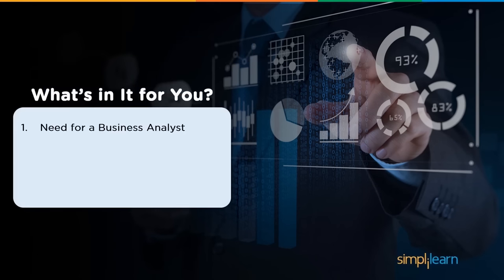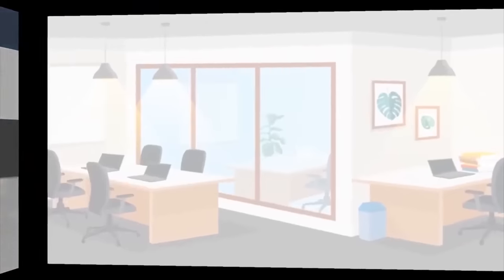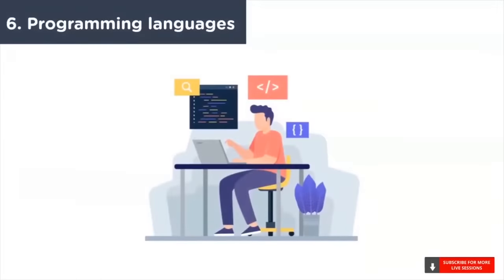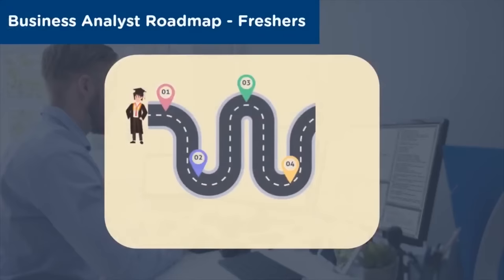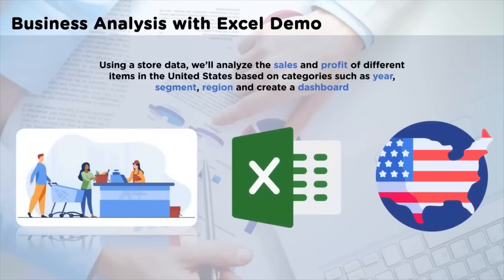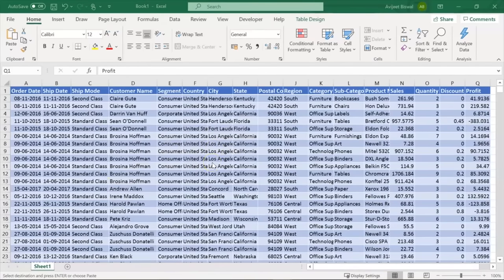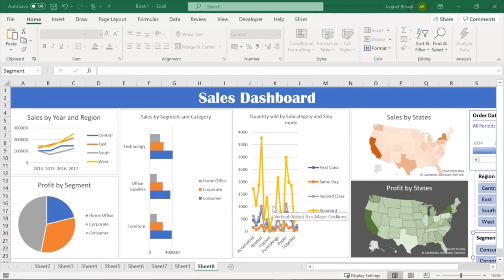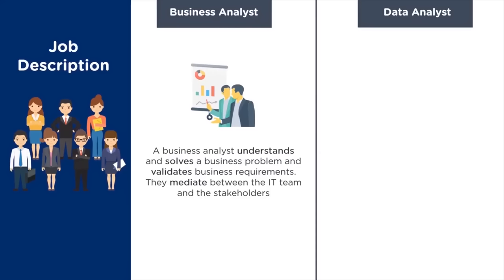Business Analyst Full Course In 2 Hours | Business Analyst Training For Beginners | Simplilearn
In this Simplilearn video on Business Analyst Full Course In 2 Hours, you will look at topics like the importance of business analysts, their skills and their duties, the business analysis process, demo on business analysis with excel, and business analyst interview questions. So, let's get started with this business analyst training for beginners!
The topics covered in this business analyst full course are:
Introduction                                             00:00:00
Need for a Business Analyst                 00:01:18
Who Is a Business Analyst                    00:05:33
Business Analyst Responsibilities       00:11:50
Business Analyst Skills                          00:14:01
Business Analyst Certification              00:25:06
Business Analyst Roadmap                   00:30:29
Business Analysis Knowledge Areas   00:31:37
Agile Methodology                                  00:33:22
Scrum Methodology                               00:35:01
Business Analyst Career                       00:37:55
Business Analyst Tools                         00:38:40
Business Analysis With Excel              00:39:08
Business Analyst vs Data Analyst       01:19:04

Who Is A Business Analyst?
A business analyst understands the business problems and identifies the solutions that will maximize the organization's value to its stakeholders. A business analyst is an individual who works closely with the technology team to improve the quality of the services being delivered. They ensure the customer needs are correctly interpreted and translated into application. They possess programming, SQL, and business intelligence skills to deliver data-driven solutions.

✅ Key Features

✅ Skills Covered

- Business Analysis
- Requirements Analysis
- Strategy Analysis
- Wireframing
- Solution Evaluation
- Dashboarding
- Data Visualization
- Agile scrum methodology
- Scrum Artifacts
- Statistical Analysis using Excel
- SQL Database
- Python
- Data analysis
- Digital Transformation